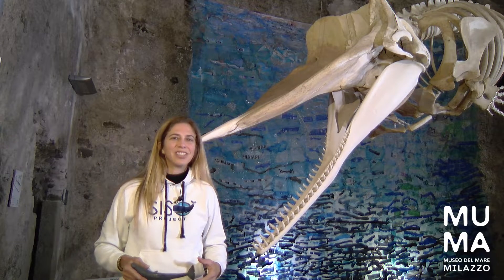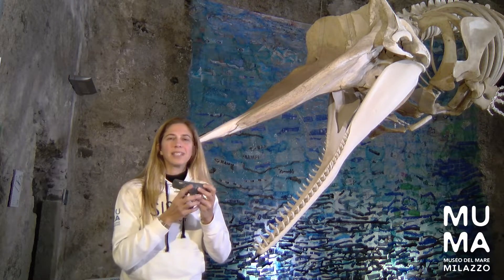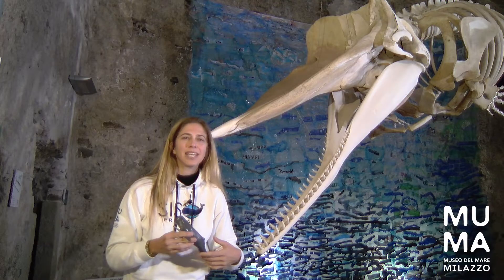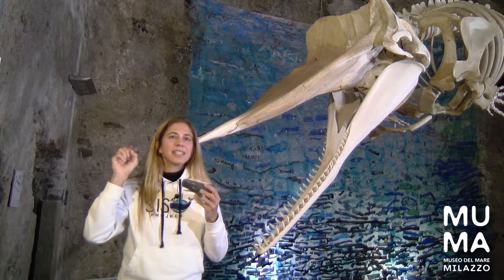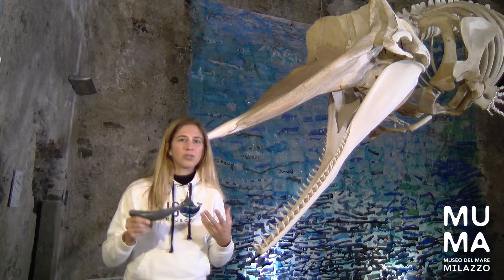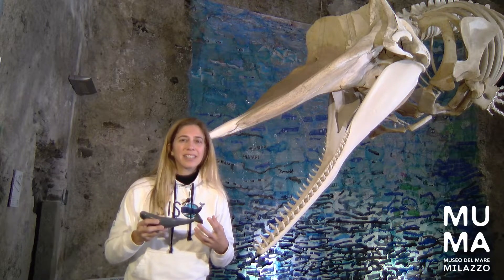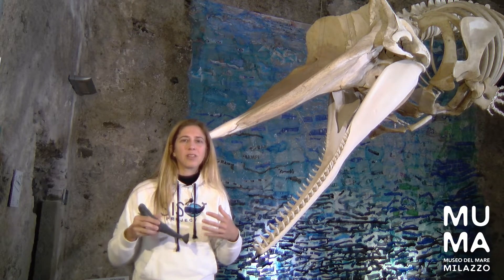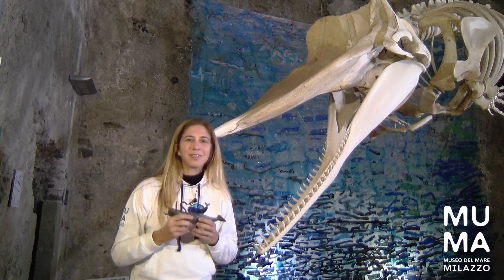Sperm whales have a huge head full of an incredible substance: spermaceti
The enormous head of a sperm whale is full of a waxy substance called spermaceti that is used to regulate its buoyancy of the marine mammal.  The spermaceti is also fundamental for echolocation, where sounds are used to communicate, to visualize the surrounding environment, and to hunt in the dark abyss.

Discover more about the head of the sperm whale in this video with Carolyn Berger, the Vice-Director and Educational-Director of MuMa